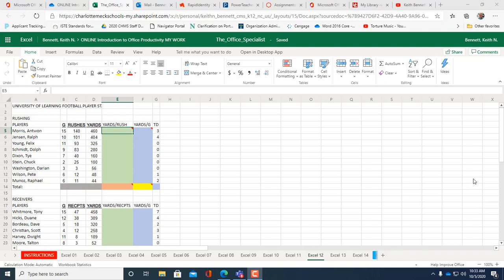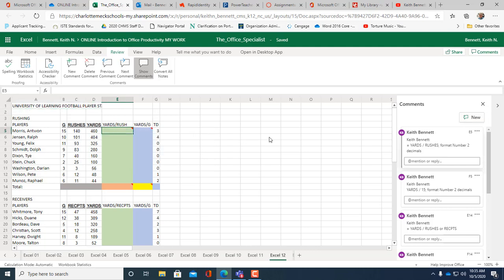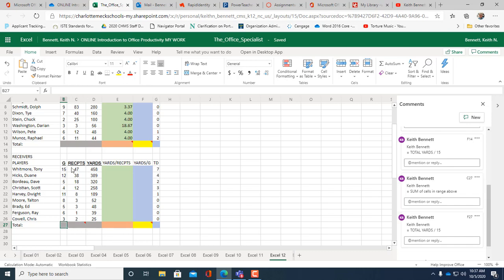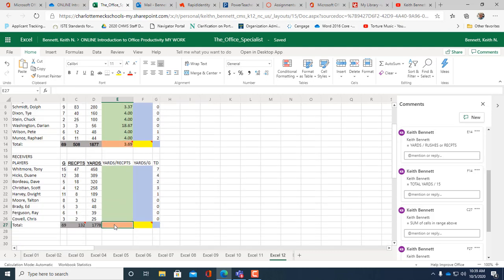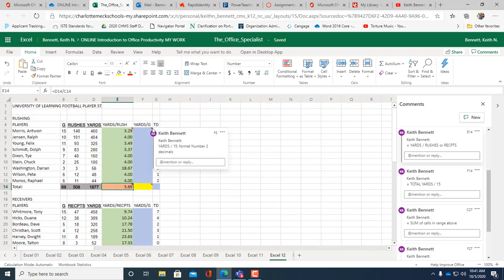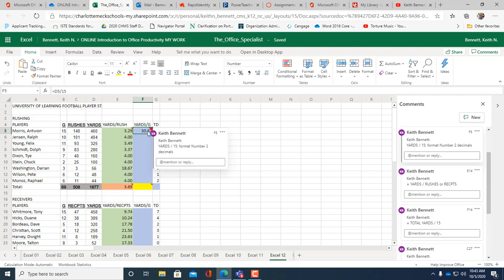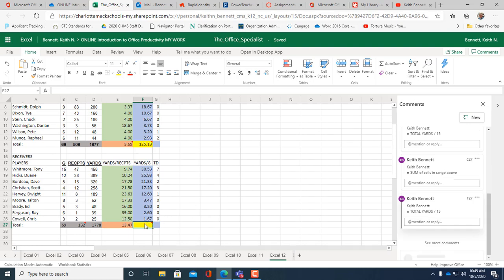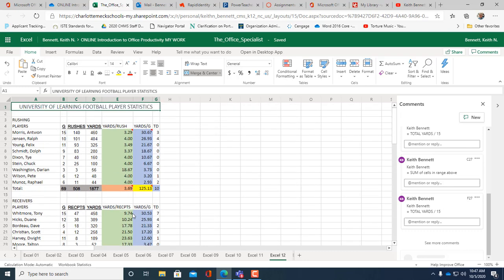Excel Activity 12